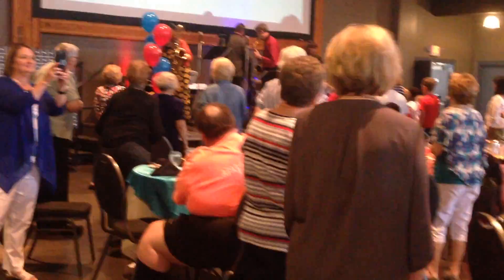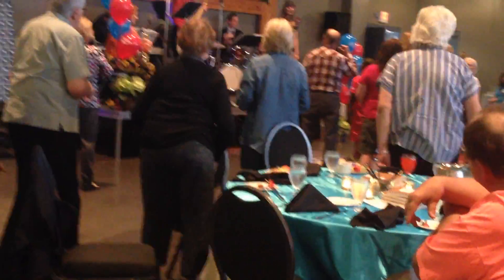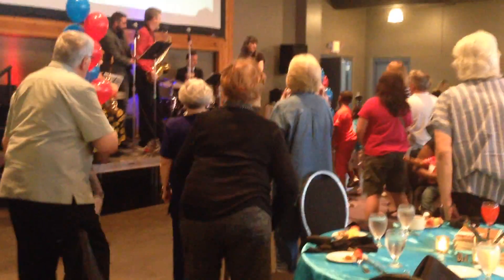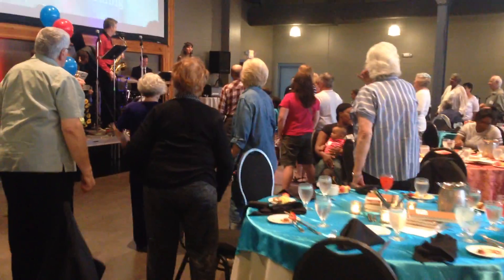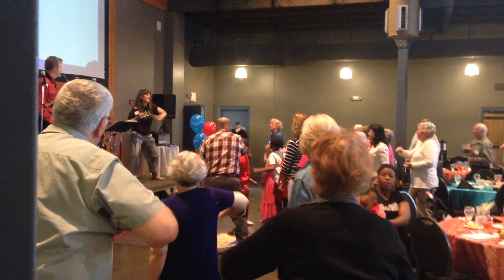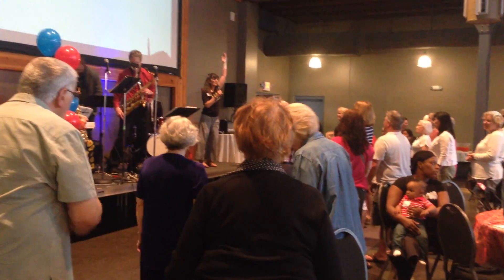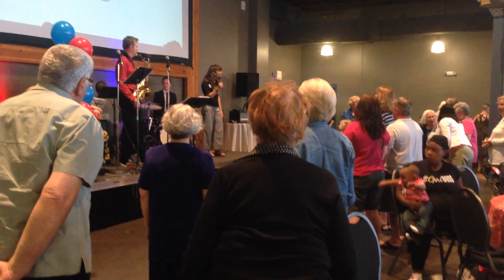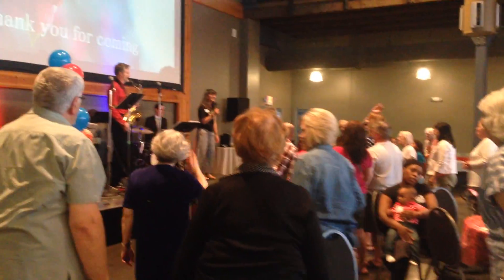Group Dance Play at Survivor Celebration 2017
Project Lulu founder Lisa McKhann leads from a stage while cancer survivors and their family and friends stand up and learn movement together. The theme is Scissors, Paper, Rock, and this section shows the beginning three movements for scissors. June 7, 2017 at Miller-Dwan Foundation's survivor celebration, held at Clyde Iron, Duluth, MN